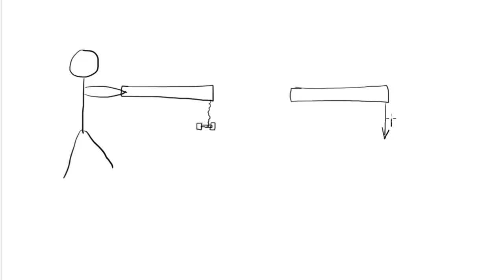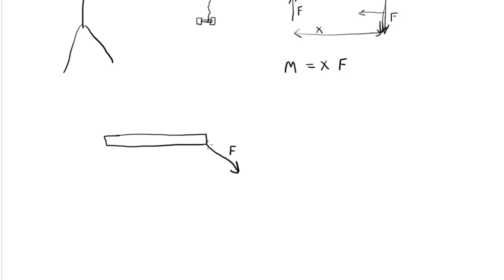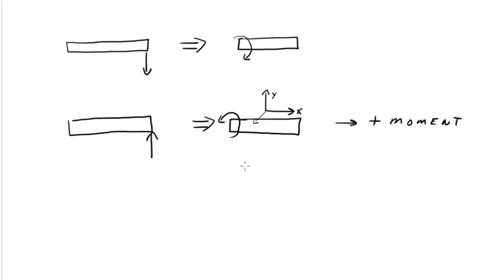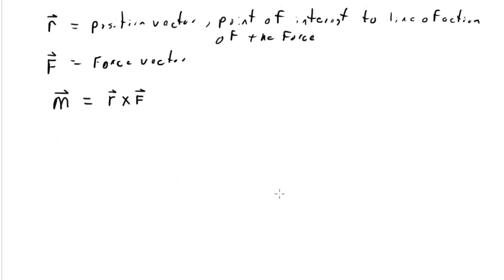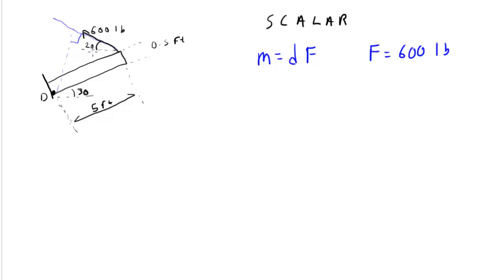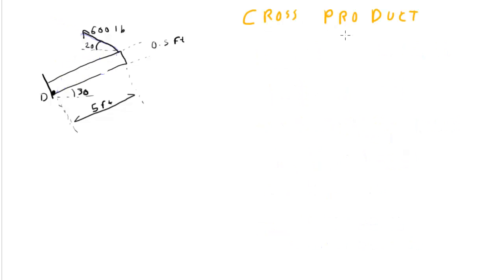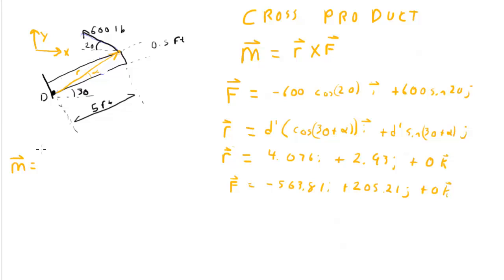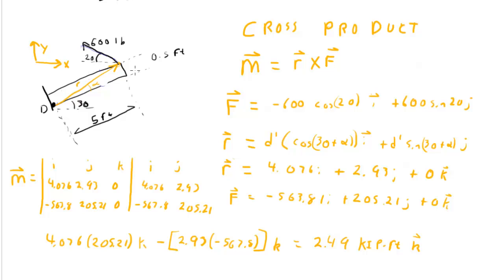Scalar and Cross Product Formulations of Moment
The scalar formulation and the cross product formulation of the moment of a force are disscussed.  Example Problem is worked using both methods.